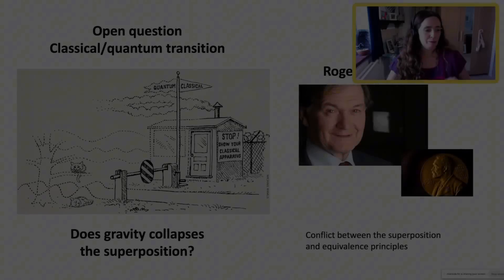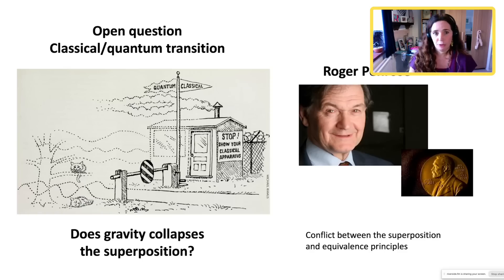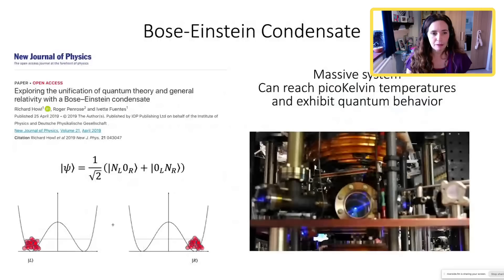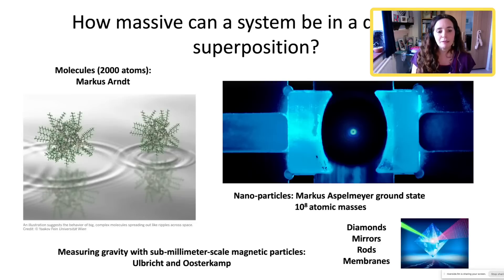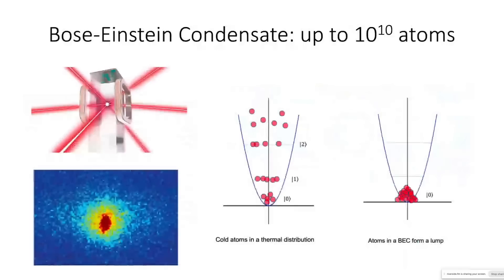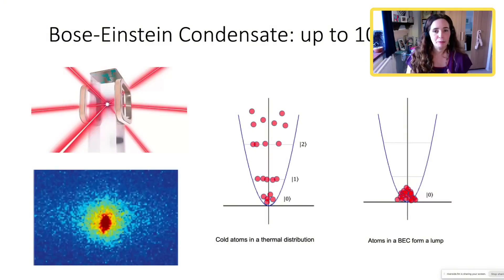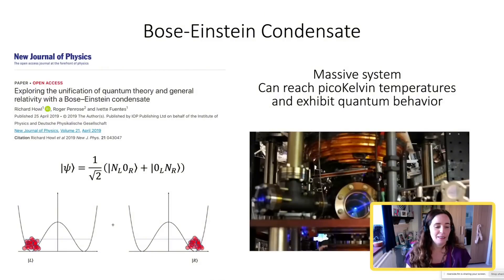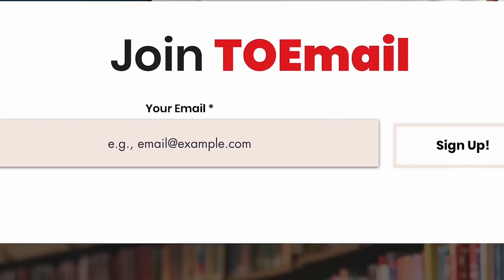Gravity Collapses the Superposition of Quantum States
As a listener of TOE, you can now enjoy full digital access to The Economist and all it has to offer.

- THE ECONOMIST: As a listener of TOE, you can now enjoy full digital access to The Economist.
($75 credit to book your job visibility)